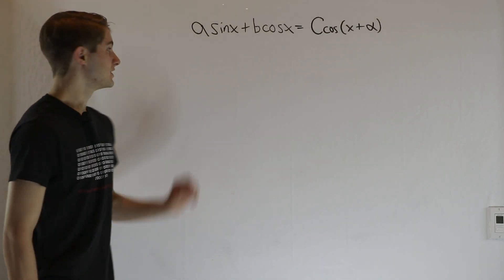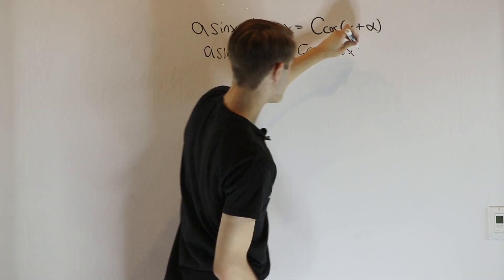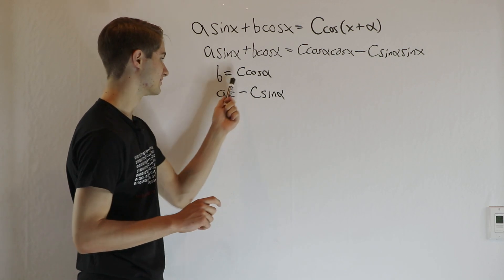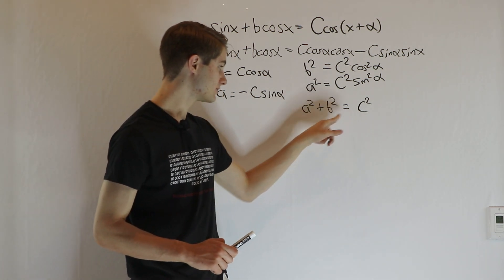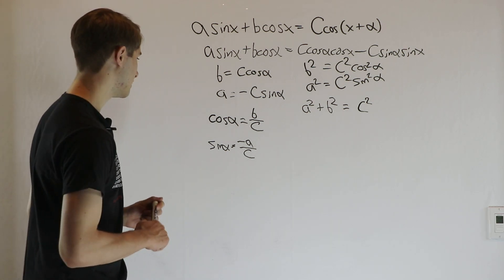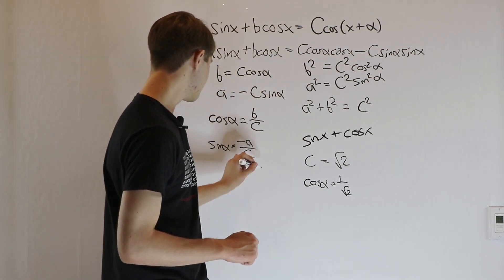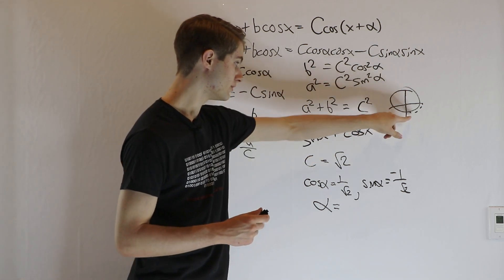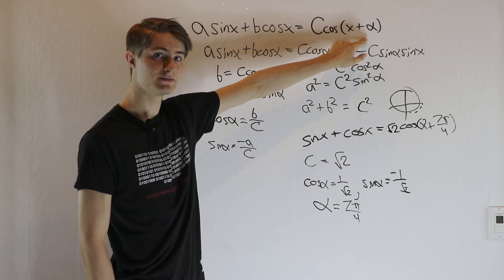a⋅sin(x) + b⋅cos(x) = C⋅cos(x + α)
Harmonic Addition Theorem for adding sines and cosines. We can solve for α without using tangent at all!